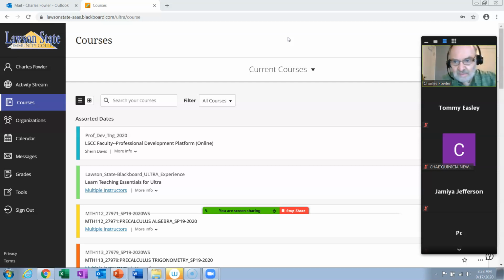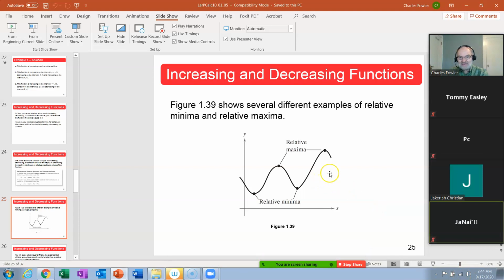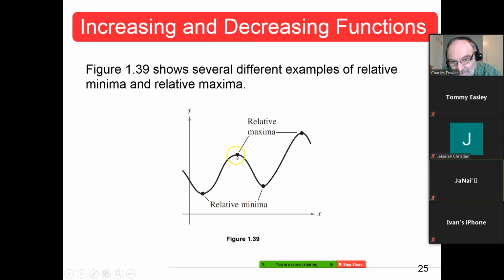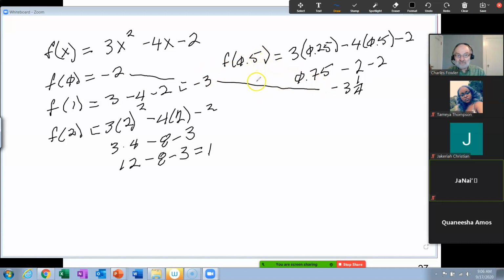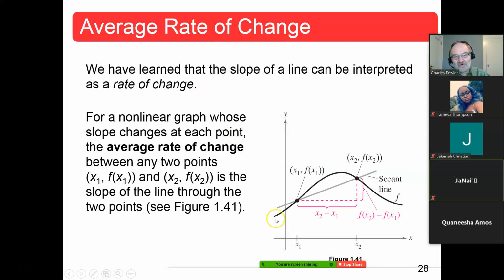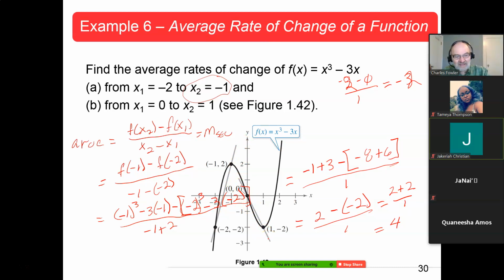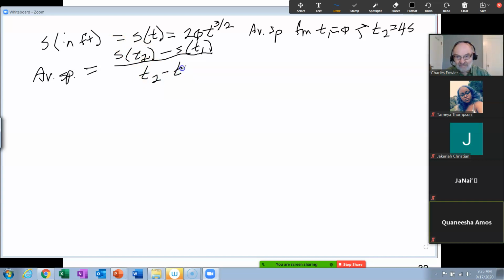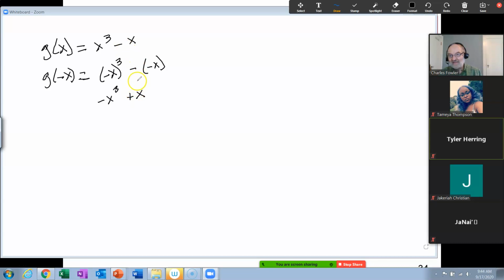MTH112 Section 1.5